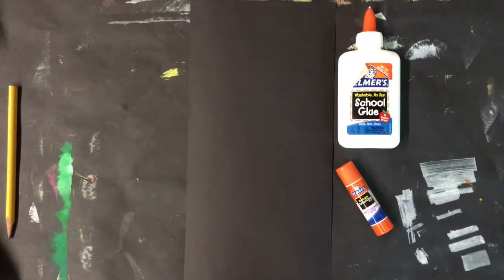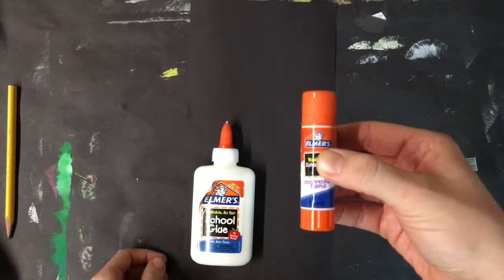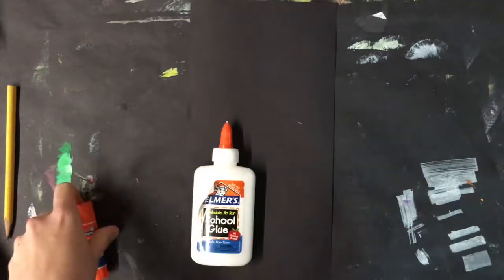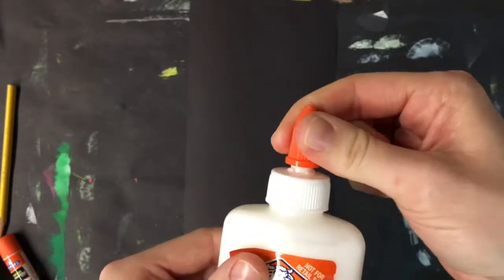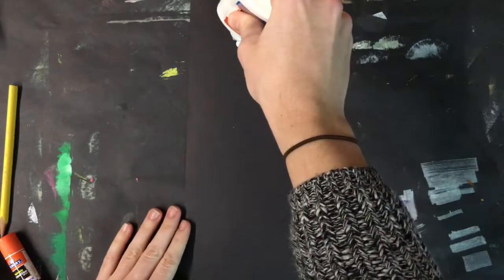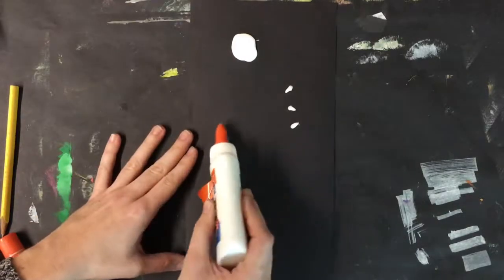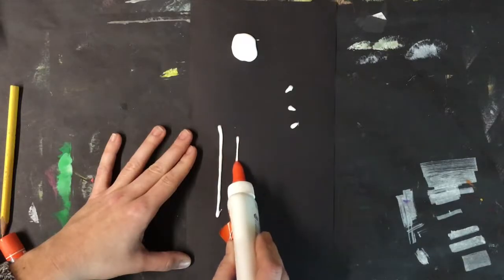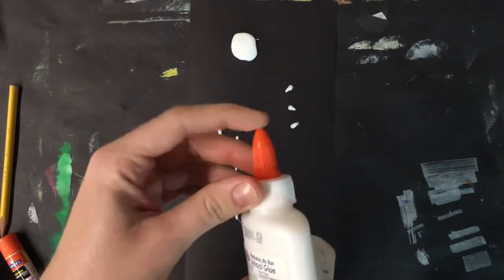Glue bottle basics